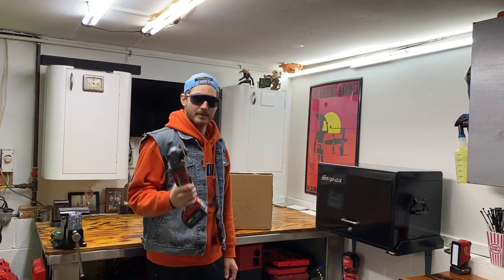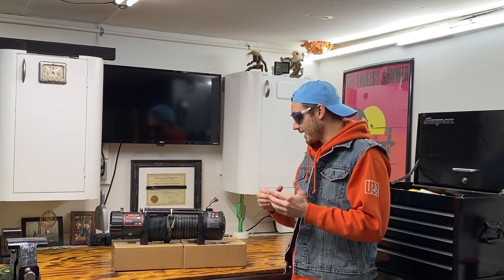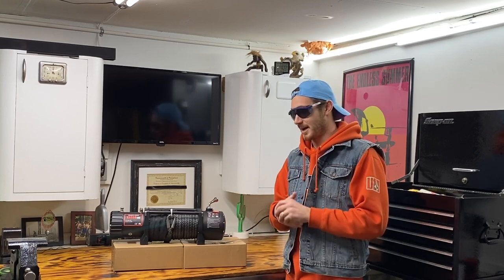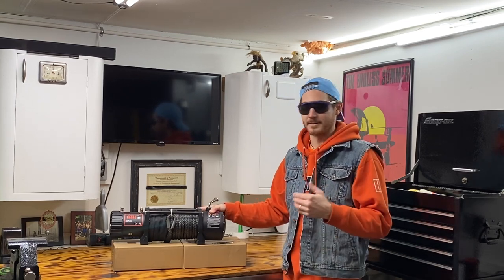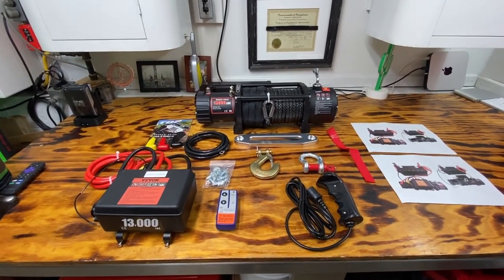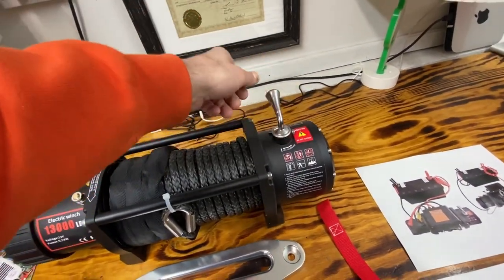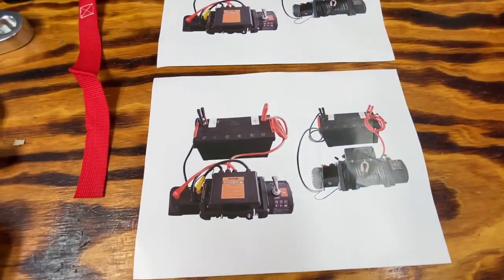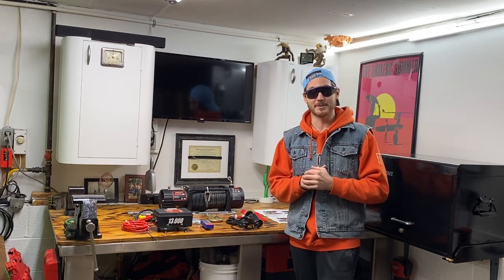Vevor Winch Unboxing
Hello Friends in this video I unobox a 13,000lb winch I ordered from Vevor.
I am excited to install this on my truck and put it to the test!
Stay Positive!